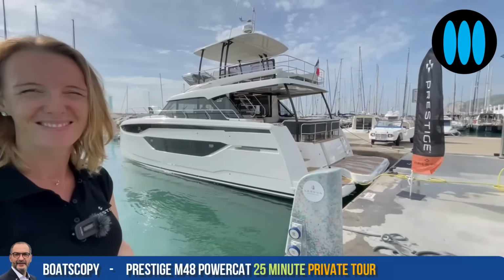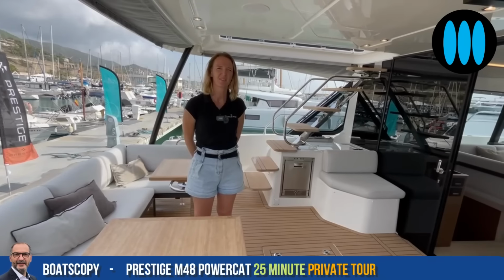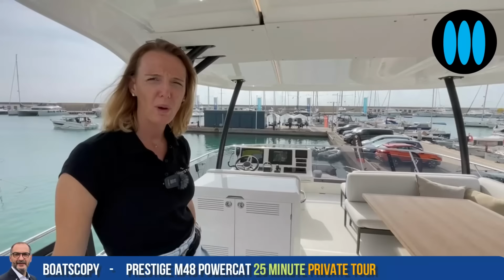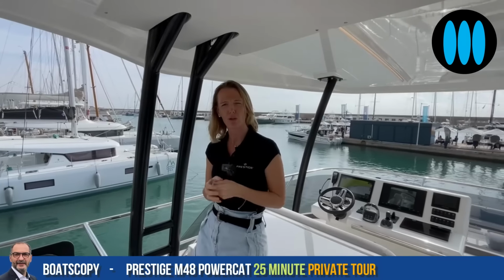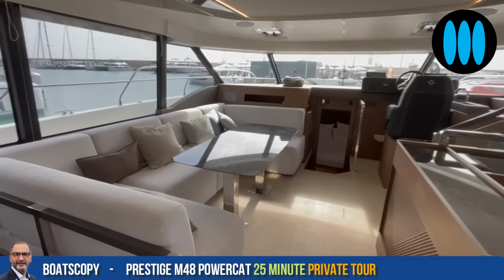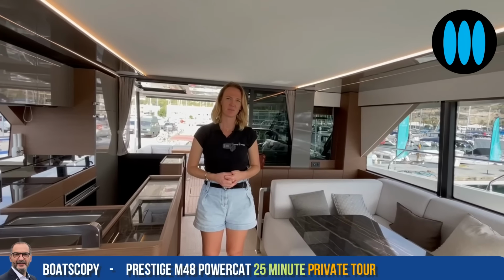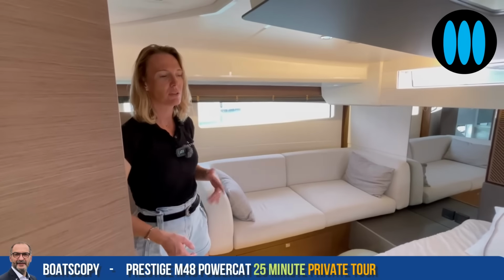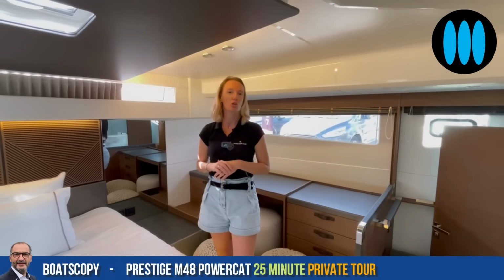BoatScopy PRESTIGE M48 - 25 minute private tour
With the Prestige M48, the French shipyard Prestige Yachts, world leader in the market of luxury flybridge yachts under 60 feet, enters the power catamaran market. In this BoatScopy issue of Yachting Art magazine, we meet Rosalie Le Gall, M-Line product manager at Prestige, who explains the reasons for this expansion of the range by showing us the Prestige M48 during a 25-minute private tour...